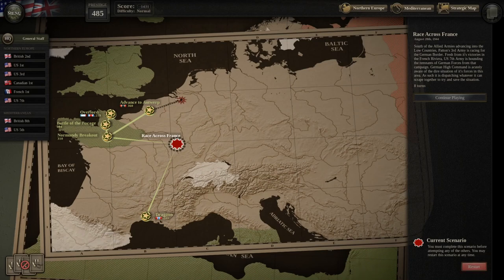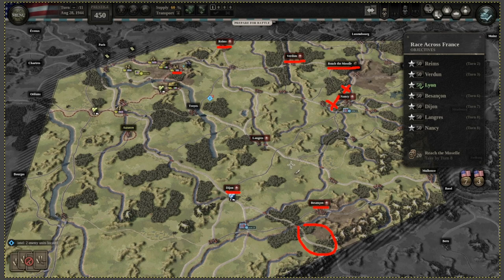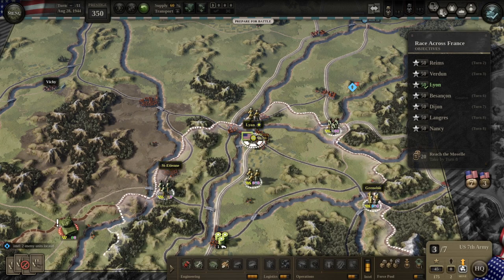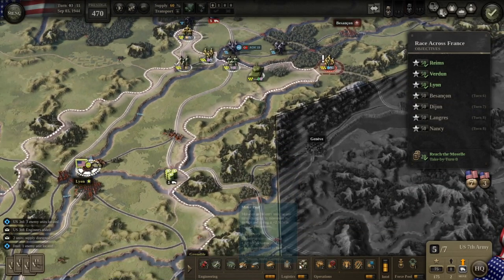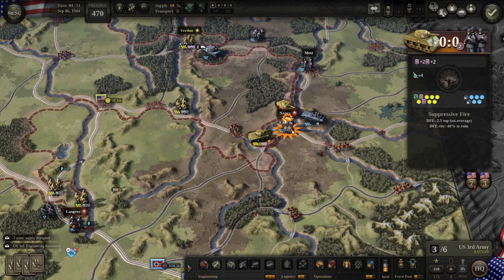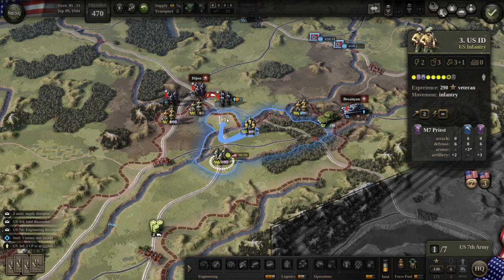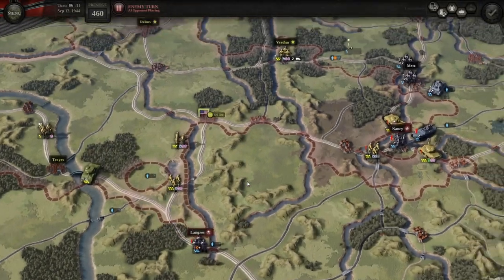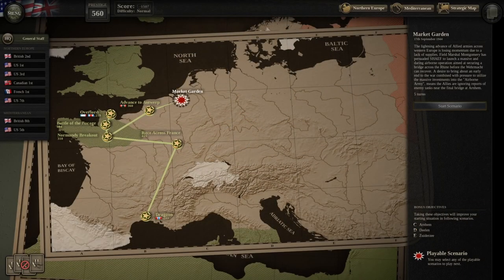Unity of Command II - RACE ACROSS FRANCE - All Objectives Complete - Guide Walkthrough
Are you wondering how to complete all the objectives in time? Do you keep missing that one city? No more! Just watch this guide and you will get the score you desire.

Big thank you to the developer for giving me a key to Unity of Command II.